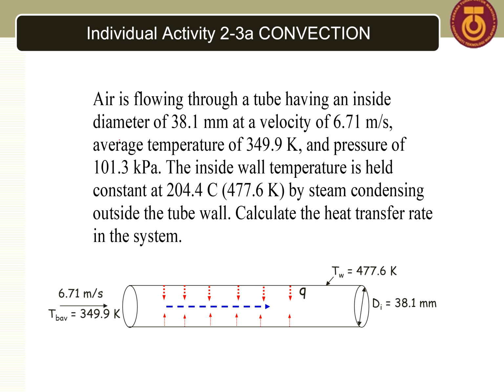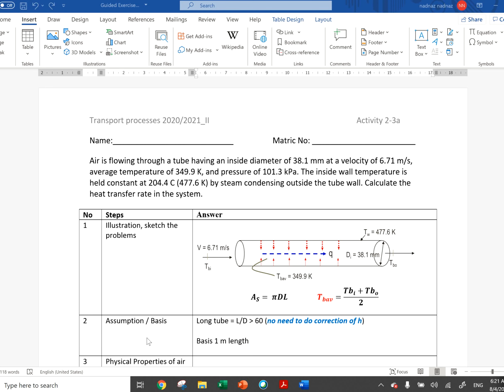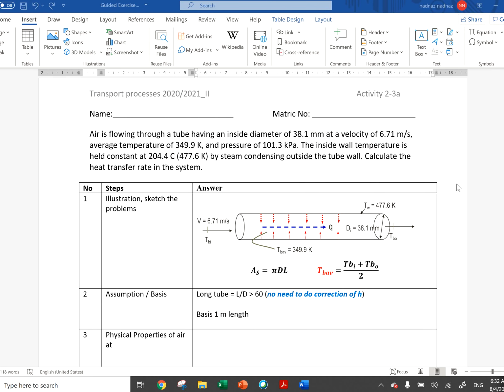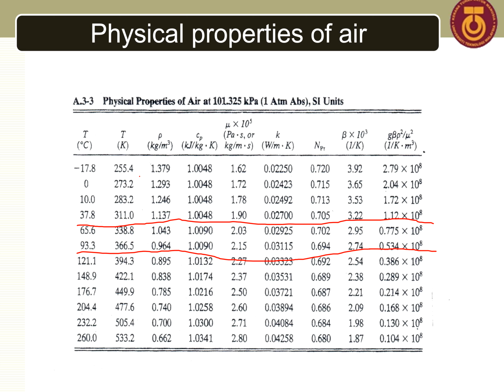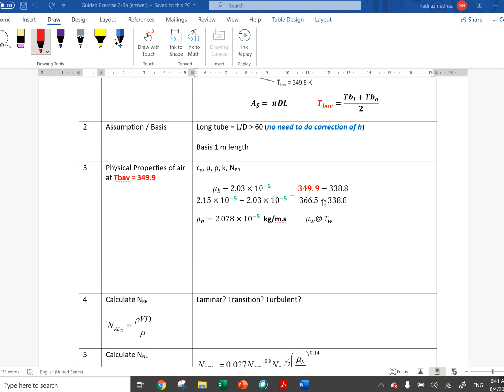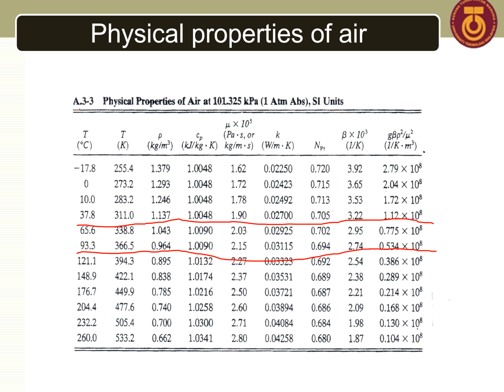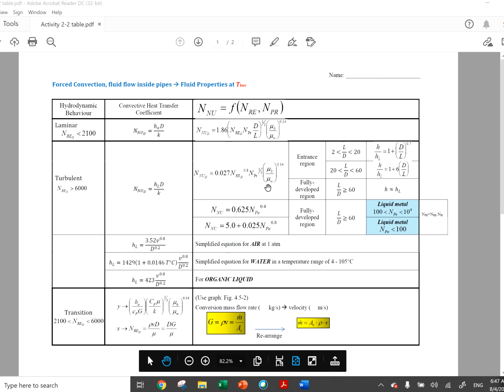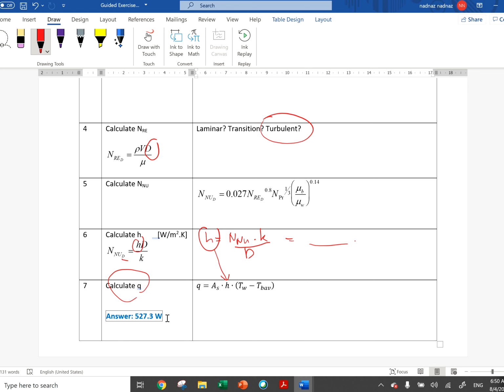Part 2_1: Determination of h for internal flow tube